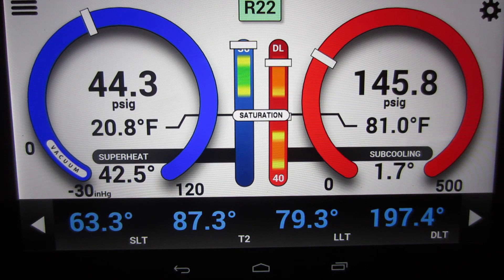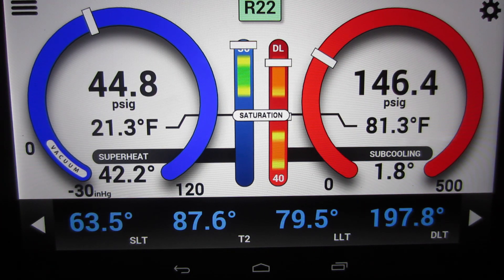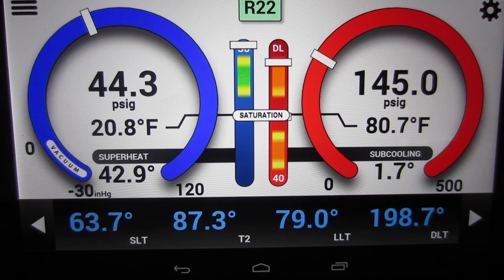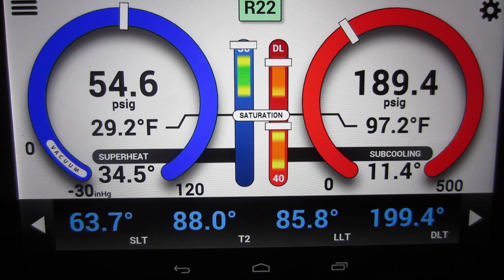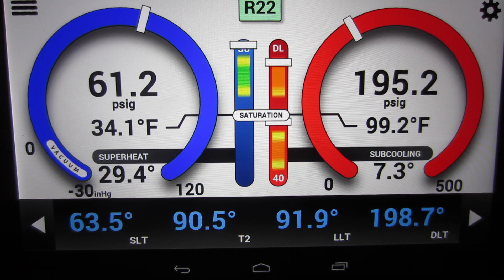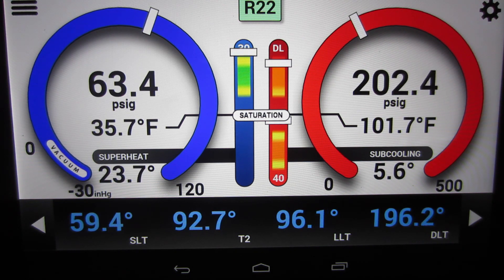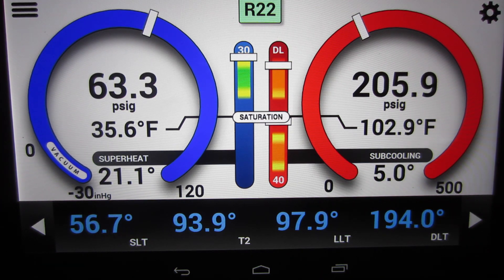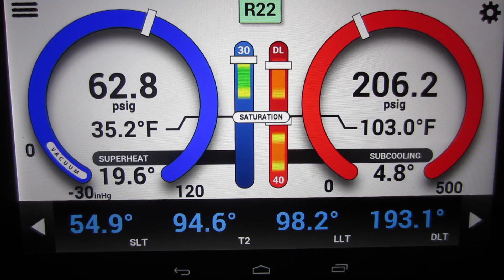HVAC iManifold Liquid line restriction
This is a example of what a liquid line restriction looks like on a iManifold.
Here the tools I uses